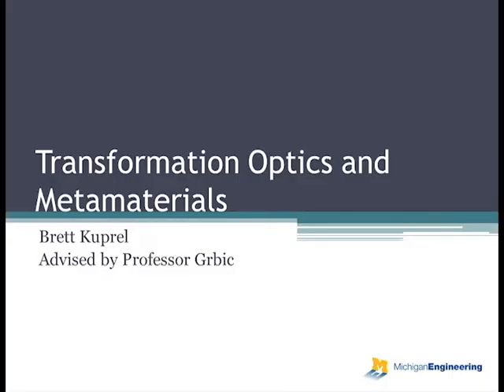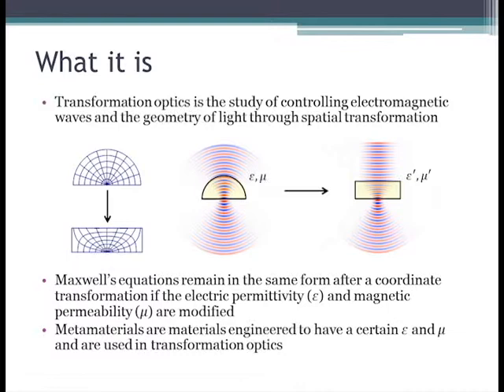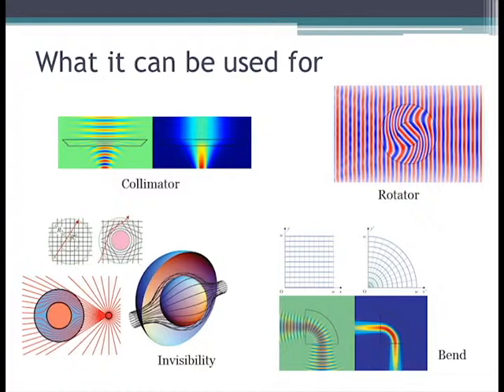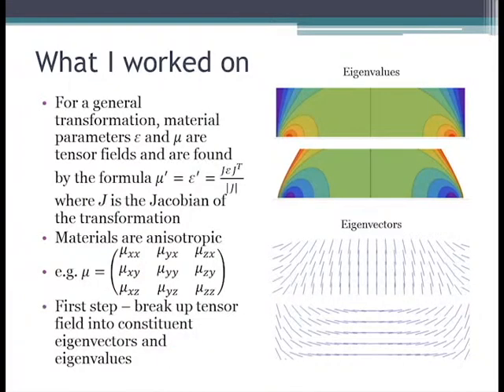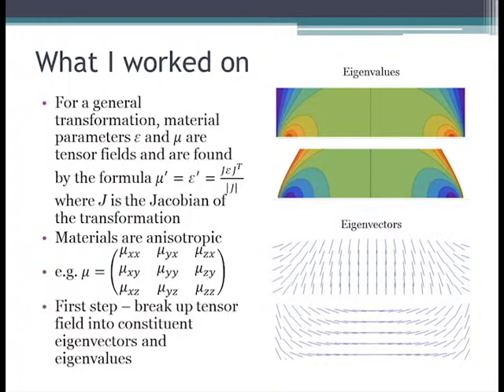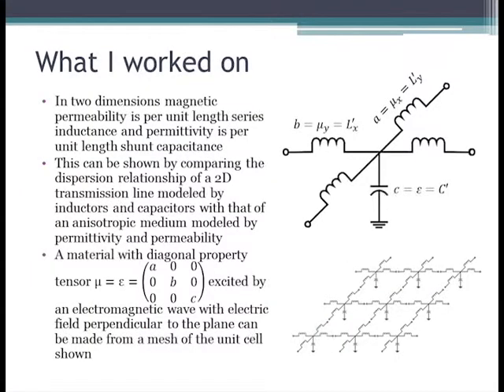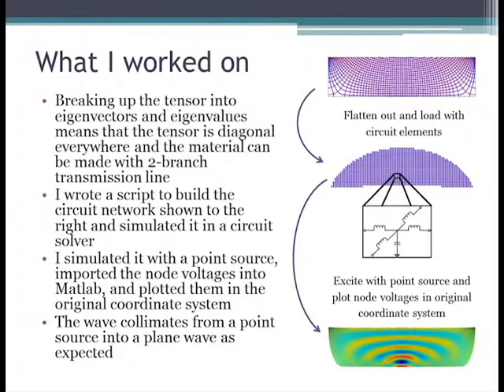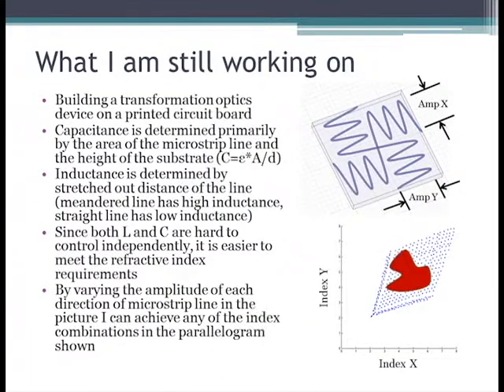SURE 2011: Metamaterial Eigendecomposition